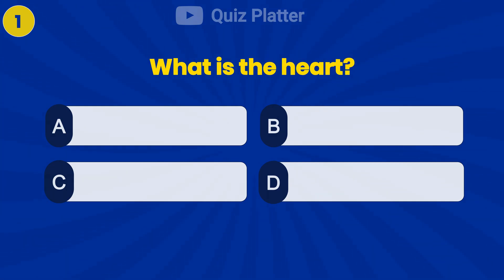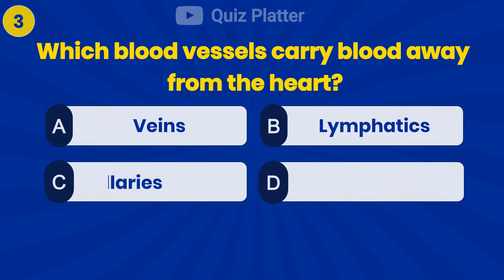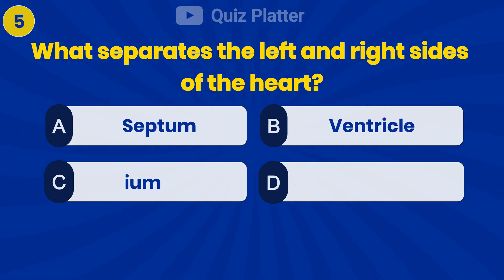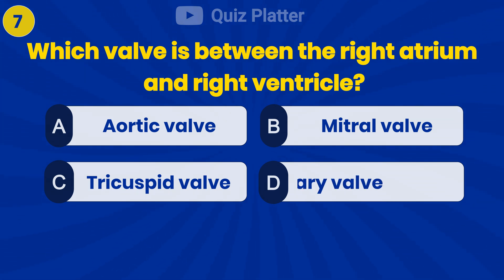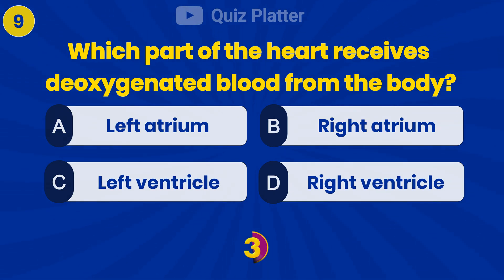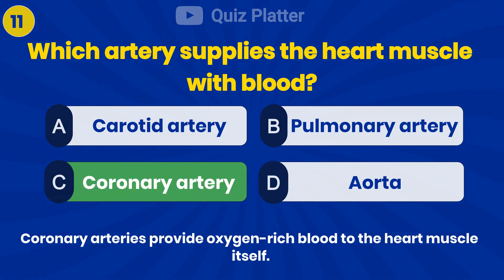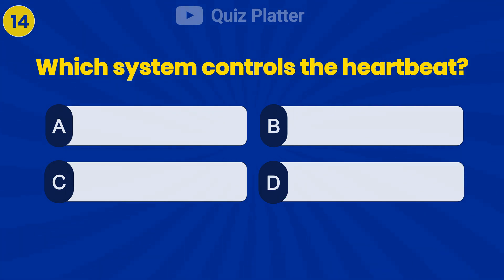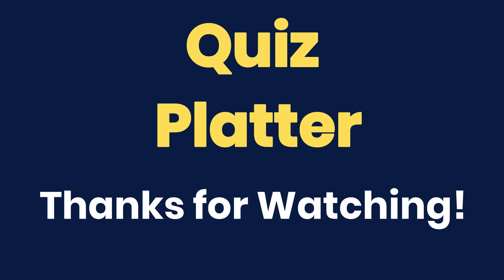Heart Quiz | Test Your Knowledge About the Human Heart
Think you know how your heart works? ❤️
Take this Heart Quiz and challenge your knowledge of the human heart’s structure, functions, and facts!
Perfect for students, quiz lovers, and anyone curious about the most vital organ in the body.

📚 What you’ll learn:
Heart anatomy and chambers
Blood circulation and valves
Fun facts about the cardiovascular system

❤️ Take the quiz now and see how well you know your heart!